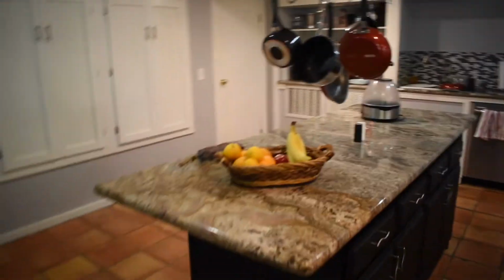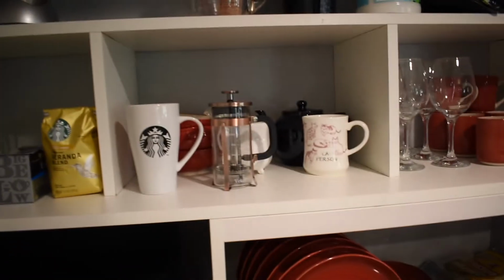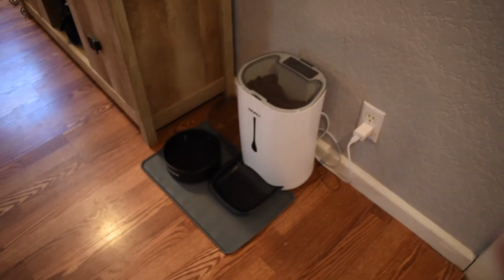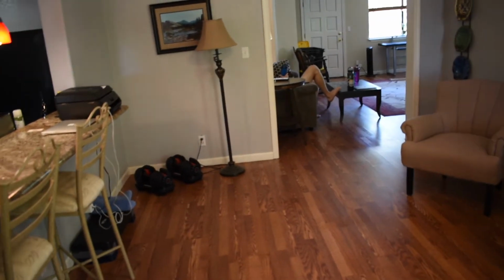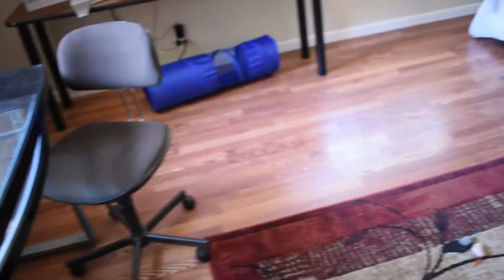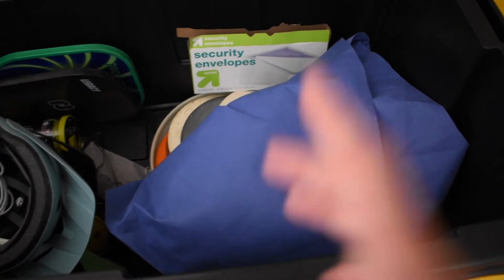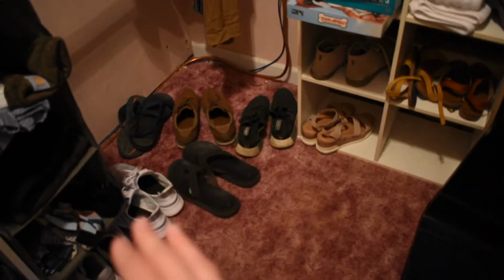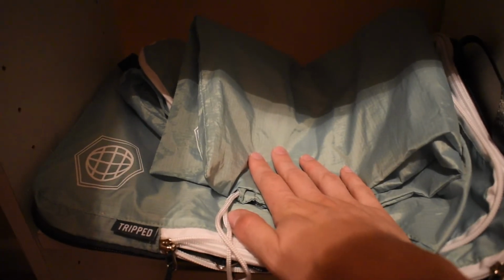APARTMENT TOUR // How I packed for a travel nursing assignment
My name is Evan, I am a Registered Nurse who travels the country along with my husband (also an RN) and cat Bert... not an RN... just a bit of a turd.
I created this channel to show my experiences through travel nursing from start to finish!

Today I'm showing you what housing we found for our California assignment and how we packed for it!

Drying Rack:

Automatic Pet Feeder: